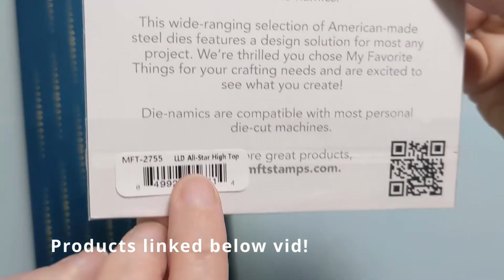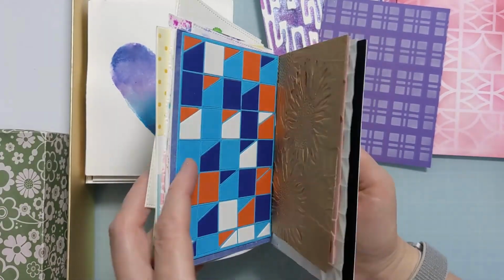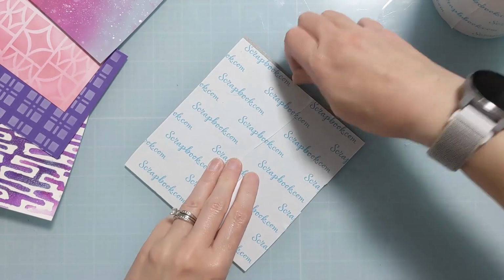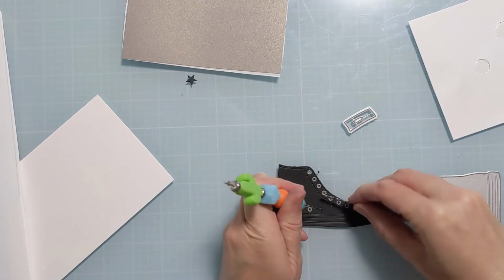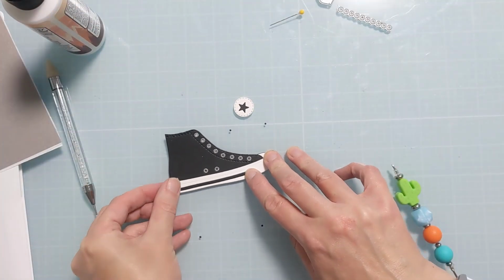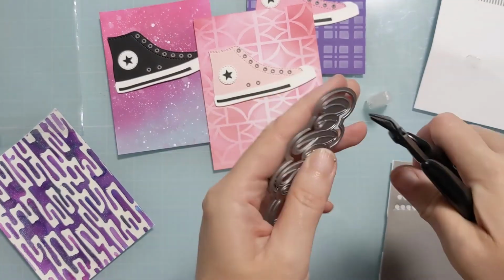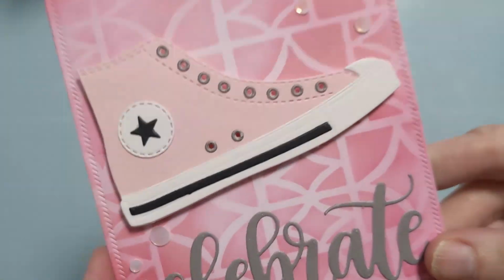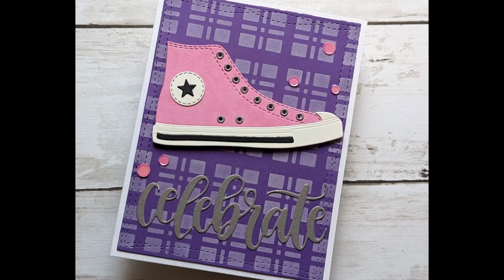Cards to celebrate STRONG, SMART, CHICAS! Card batching for teens! Custom Grad Celebration Cards!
🔽 EXPAND for more info 🔽Cards to celebrate STRONG, SMART, CHICAS! Card batching for teens! Custom Grad Celebration Cards! The products I used are linked below if you expand and scroll down. In this vid I batch 4 custom celebration cards to celebrate my daughter and three of her besties as they graduate from middle school. ADVANCED WARNING there is a lot of gushing in this vid as I couldn't be more proud of these stellar young ladies and their vast accomplishments. I hope you like these designs and thanks for spending time with me today!

If you found this content helpful and want to leave me a tip, here is my "buy me a coffee" No obligation whatsoever of course, I'm truly happy and thankful that you are here. This is just an option that doesn't get gouged as heavily as some other donation options ;)

💛Products 💛
Perfect Containers for this bling
Bearly Arts Liquid Glue
Jewel Picker (similar to the one shown)
Accent Opaque 120lb cardstock
Spellbinders Platinum 6 Die Cutting Machine